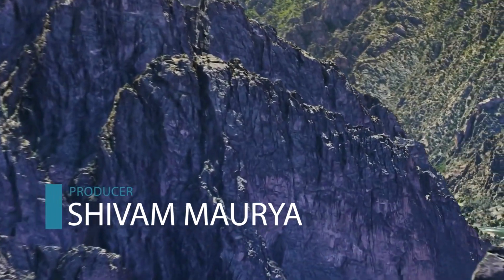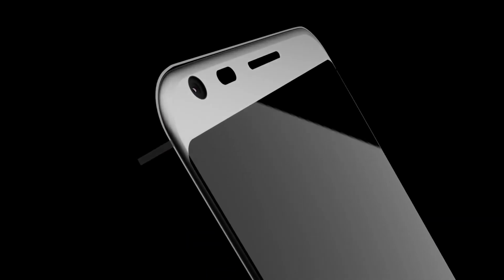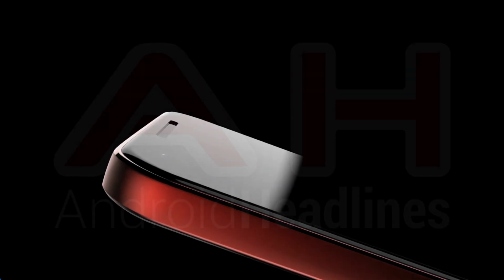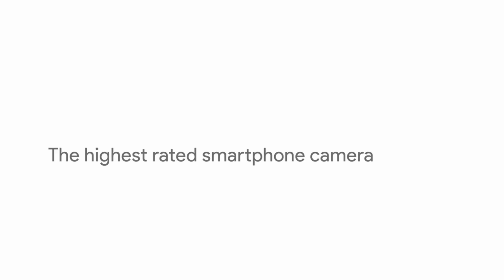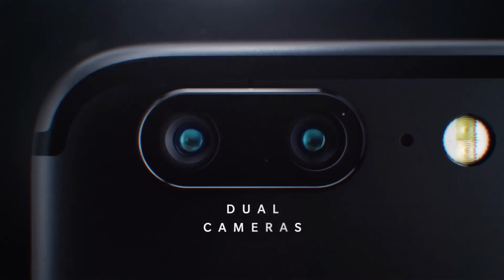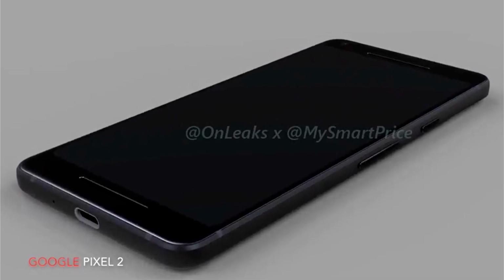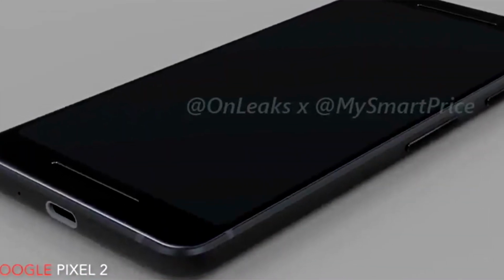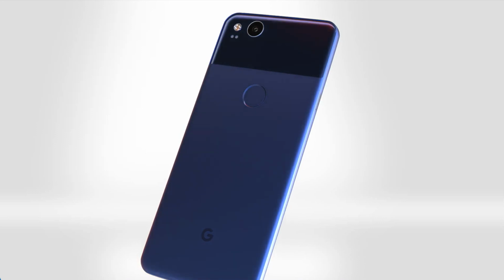Google Pixel 2 Preview!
The Google Pixel 2 is the best phone for Android purists. Google Pixel is  starting to look dated next to more powerful and sexier phones like the Galaxy S8. The upcoming Google Pixel 2, however, could give Samsung, LG and Apple a run for their flagship money.

It’s always tough to tell what a company is working on in advance, but I rounded up the very best in Google Pixel 2  news,rumors, leaks, and also applied some educated, guesswork that’s why the video may contain some features which may not  actually be included in the phone.Enjoy the Production!